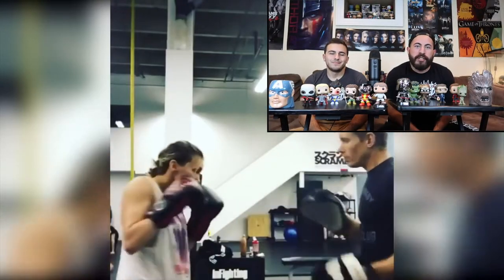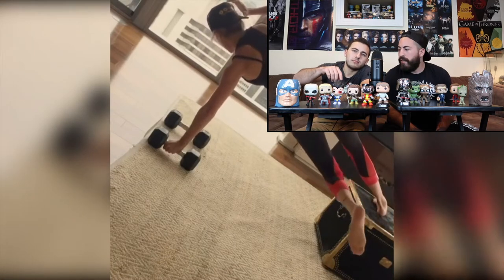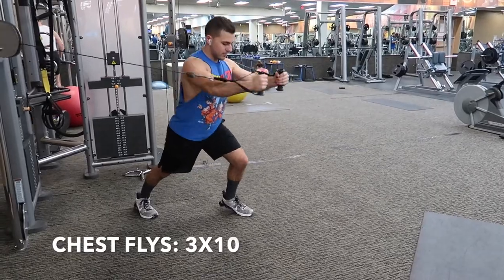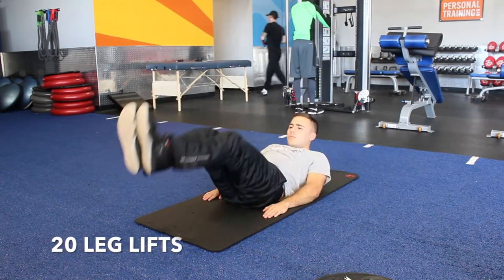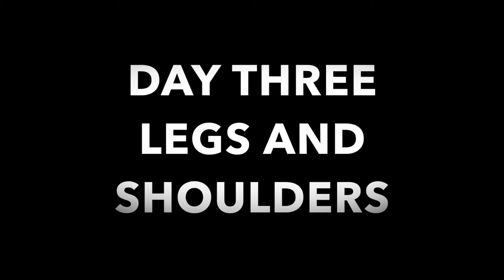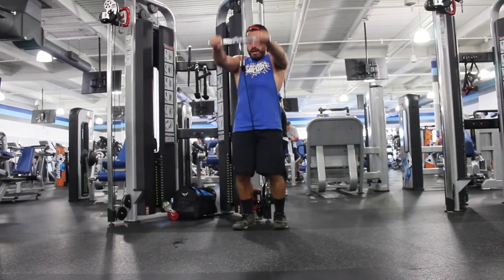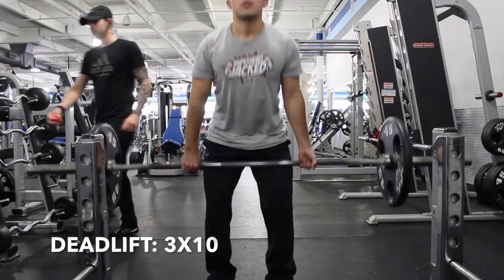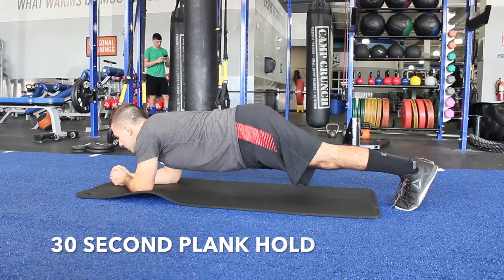Katie Cassidy Workout Routine Guide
- This a full, step-by-step guide for Katie Cassidy's workout routine.  Brandon breaks down each individual exercise, rep, movement, day and body part that Katie does, in order to give you the full look into Superhero Jacked’s researched routine.

➢Skip to 1:40.